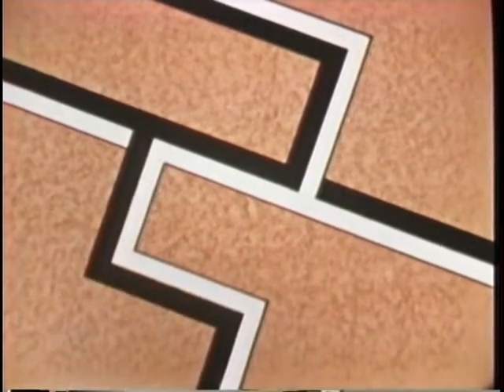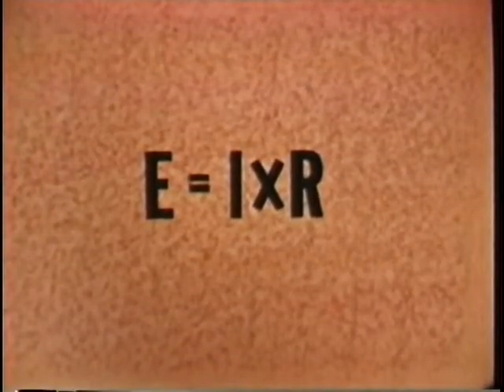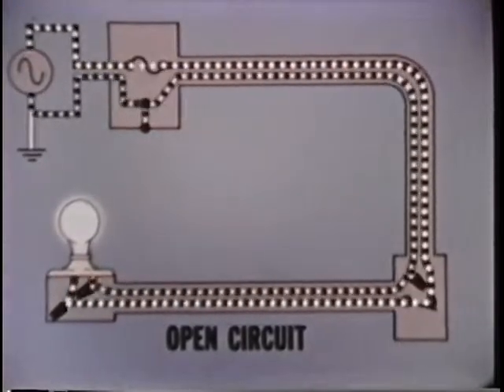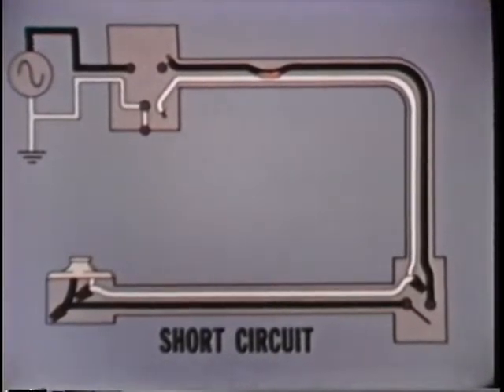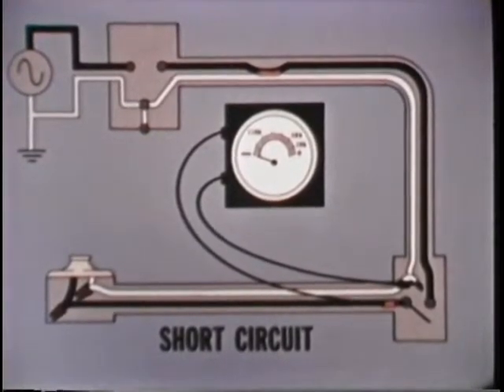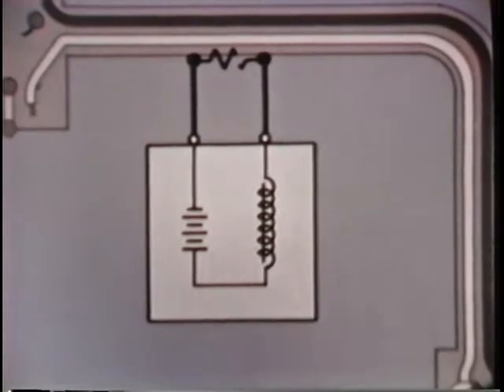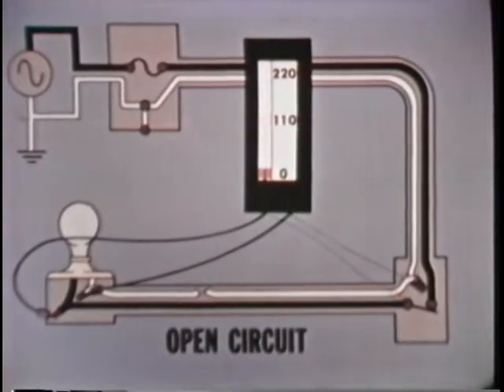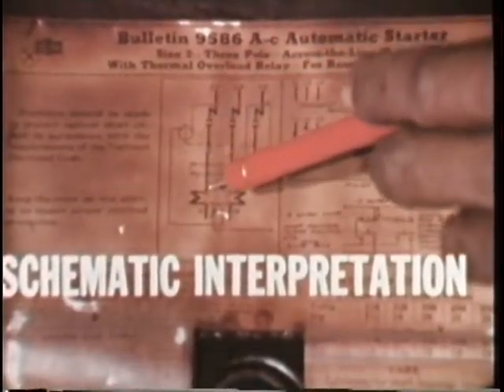troubleshooting electric circuits